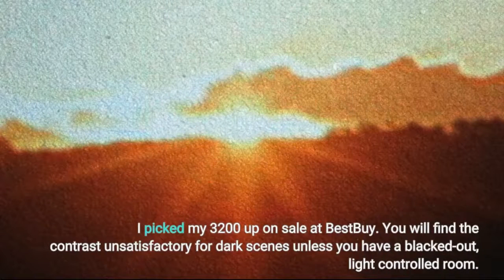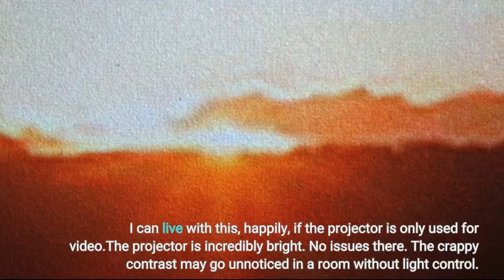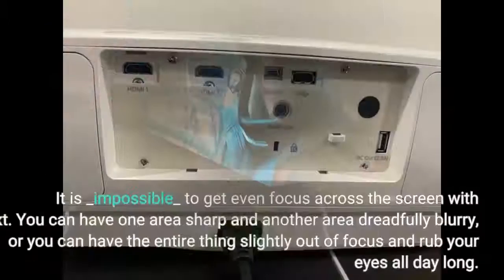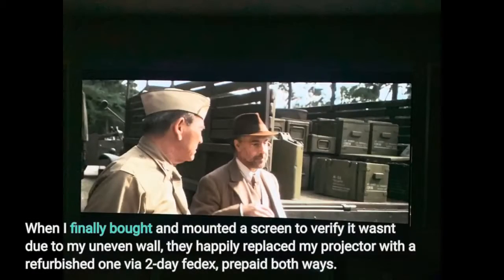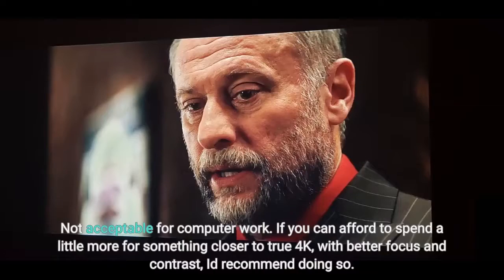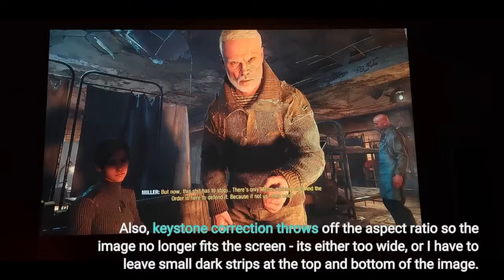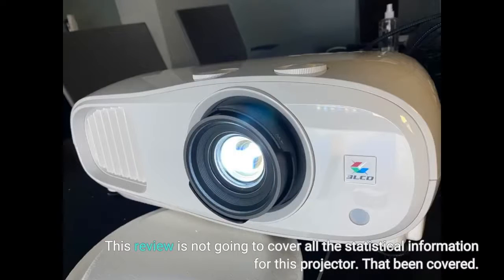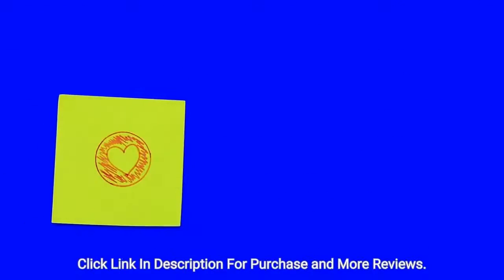DIY Hands on the Epson 3800 4K HDR 3LCD Projector Setup | Gaming | Review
Epson Home Cinema 3800 4K PRO-UHD 3-Chip Projector with HDR

4K PRO-UHD (1) Projection technology — a new type of 4K home theater experience, utilizing advanced technologies for resolution Enhancement, color and image processing
True 3-chip projector design — Advanced 3LCD technology displays 100 percent of the RGB color signal for every frame without any “rainbow effect” or color brightness issues
4K resolution processing — pixel-shifting technology precisely controls three individual, high-definition LCD chips to parallel process millions of pixels
Full 10-bit HDR (2) — accepts 100 percent of the HDR source information to faithfully reproduce HDR content for an amazing visual performance, Plus hog support
Digital video processing — Real-time, 12-bit analog-to-digital video processing for smooth tonal transitions; helps eliminate banding, blocking and other compression artifacts from the final visual performance
Outstanding brightness — an impressive 3, 000 Lumens for both color and White brightness (3); contrast ratio up to 100, 000: 1 for rich black detail
Full 18 Gbps HDMI 2. 0 support — compatible with virtually all color formats, depths and spaces while simultaneously supporting 4K HDR (2) Content at a full 60 Hz